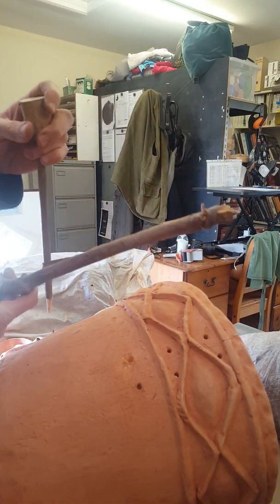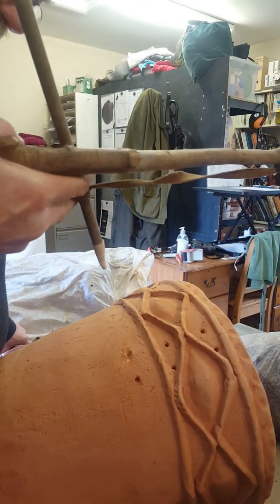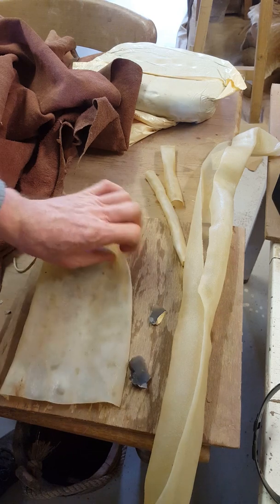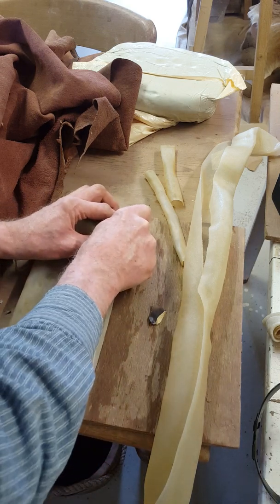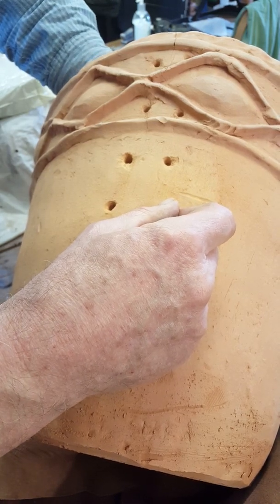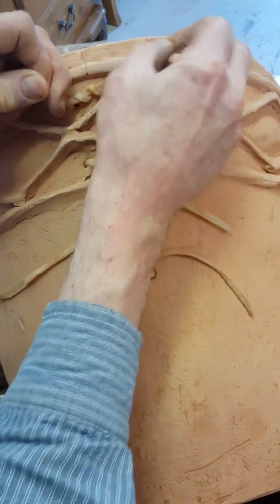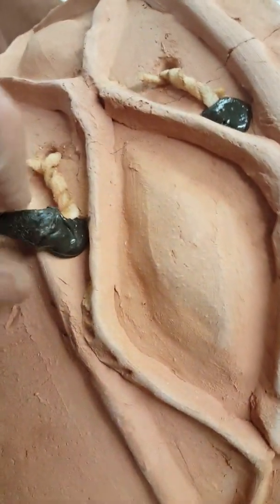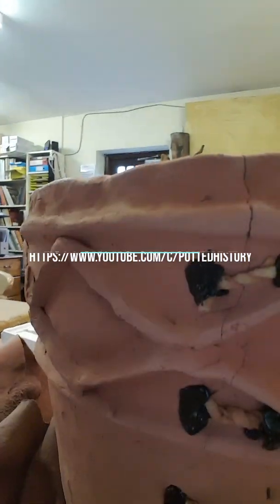Neolithic Grooved Ware Pottery Repair: stitching a crack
It's been suggested that finds of sherds of Neolithic grooved ware pottery, with holes drilled in them, may be evidence that people of the British Stone-Age would repair cracked or broken pots. But how would that work? Here I demonstrate that rawhide and pitch, two materials readily available to these early farmers and potters, serve to make a very strong repair, allowing these ceramic vessels to continue to be used without the need to make a new pot.

We have loads more fascinating and informative videos on our YouTube channel where you can learn so much about ancient pottery and making techniques.  Go check it out now - @PottedHistory